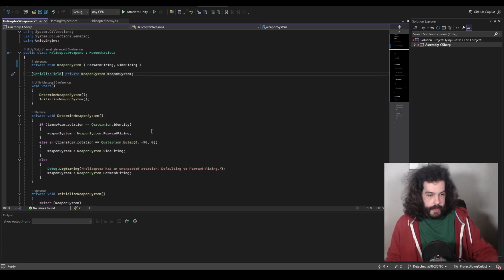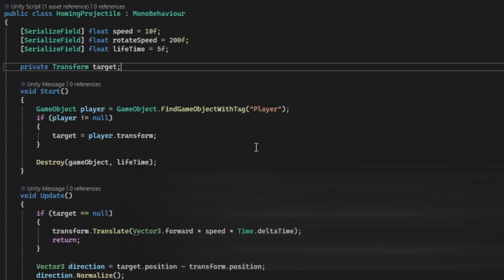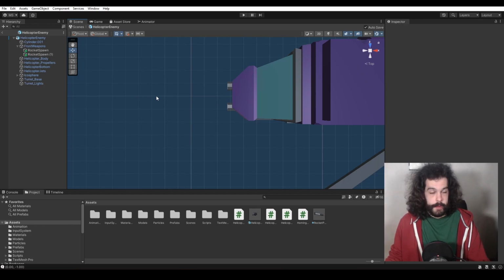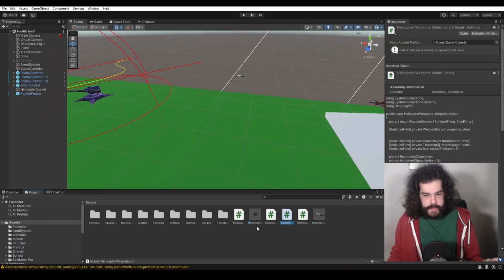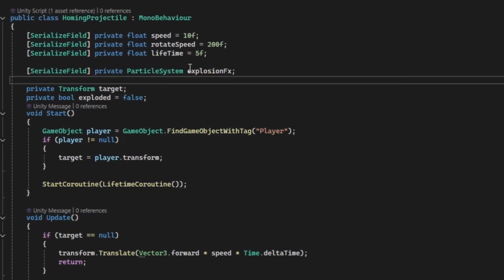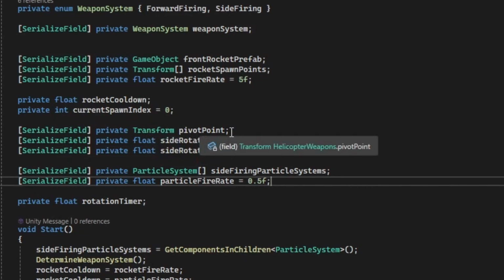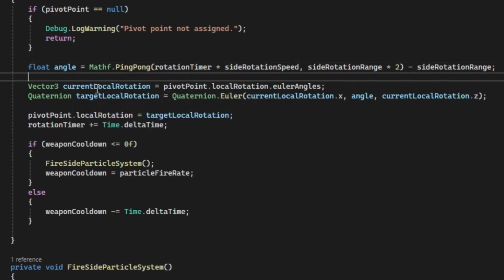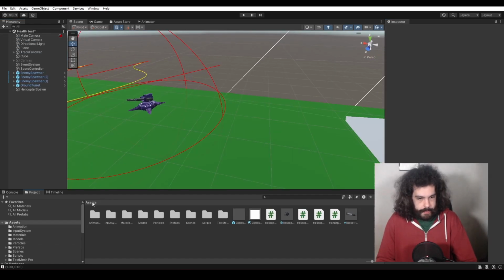Programing Helicopter Enemy Weapons for my Scrolling Shooter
Hi there, hope you are having a great day. Today in this video I am programming my helicopters weapon systems, covering both a homing projectile and a constantly shooting particle system that oscillates back and forth.

Chapters:
0:00 - Intro
0:34 - Detecting Direction
1:23 - Homing Missile Programming
3:50 - Spawn Rockets From Helicopter
6:25 - Rocket Explode Particle Effect
9:48 - Side Cannon Programming
13:33 - Side Cannon Particle System
14:28 - Outro

Music as it appears:
Go Go Gadget Rockstar - The Whole Other
Beach Brazil - TrackTribe
Time Slips By - Go By Ocean/Ryan McCaffrey
Rooster - Telecasted